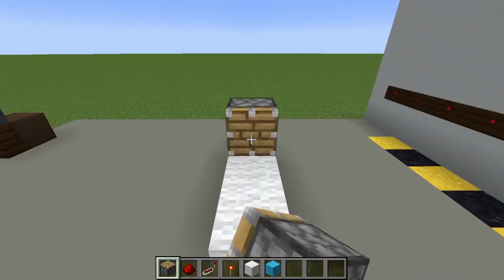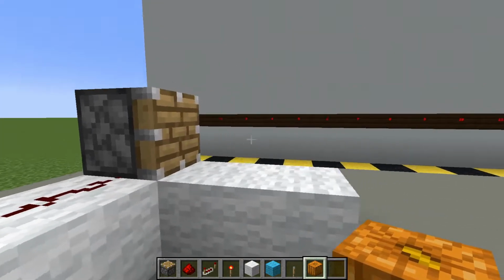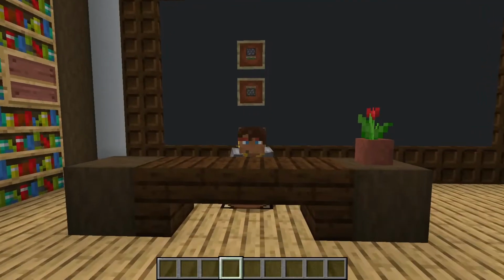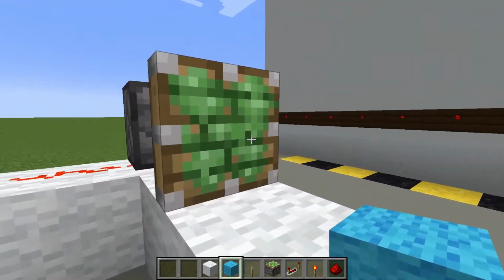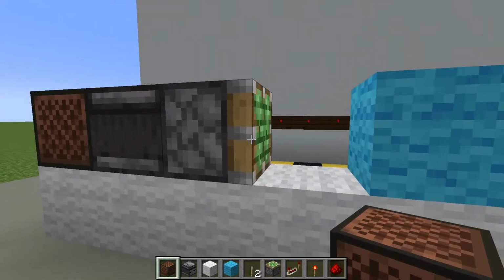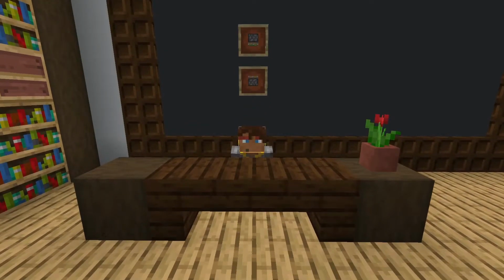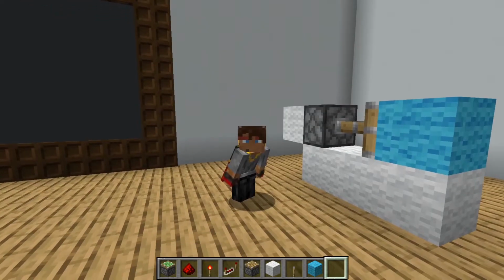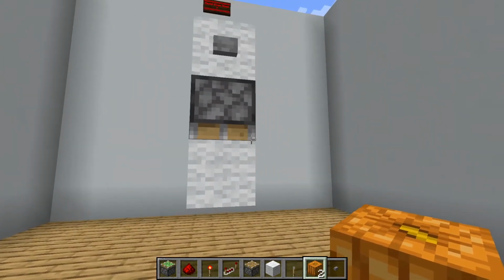EP9: Pistons | How do Pistons work? | Professor Moonshine's Redstone 101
Episode 9 covers Pistons, both regular and sticky!

Pistons are another simple yet fundamental redstone component, and they're also one of the most fun! (In my opinion). Every good redstoner should know the fundamentals of how Pistons work, so here's a video on exactly that. Enjoy! :)

REMINDER: This series is made in Minecraft 1.19.2 Java Edition. If you're watching from the future (Hello!) be aware that any of the Redstone I show in this series is subject to change in the time since this video was uploaded. Also, a lot of it will not work on Bedrock or Pocket Editions, since those are just fundamentally different games from Java.

Timestamps:
00:00 Intro
00:20 Regular Pistons
03:15 Sticky Pistons
05:16 Review
06:32 Conclusion and Quiz!